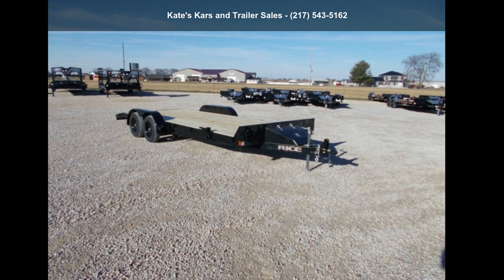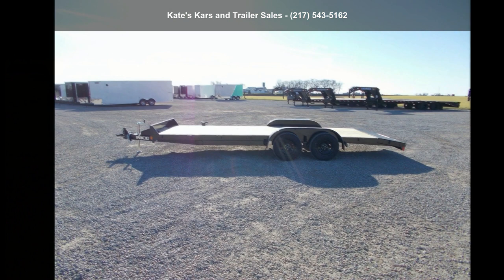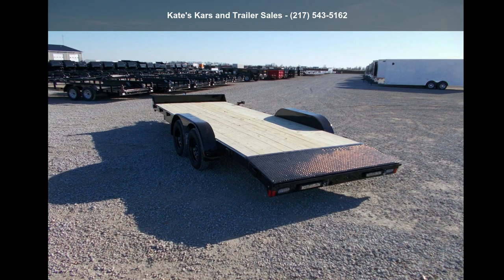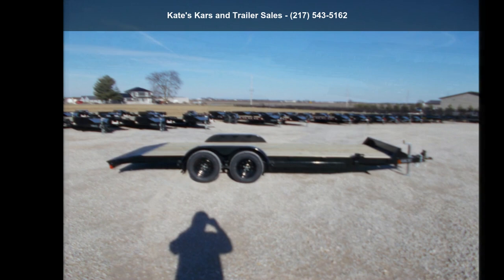2022 Rice Trailers 7K Car Hauler 82X20' Flatbed Car Haule...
For Sale in Arthur, IL 61911

NEW Rice Trailer FMCR8220
82X20andapos; Car Hauler Trailer,
7000# GVWR,
ST205/75R15 6 PLY Radial Tires,
Ez Lube Hubs,
2andapos;andapos; Coupler,
2000# Set Back Jack,
5andquot; Channel Cold Formed Wrap Tongue ,
5andquot; Channel Main Frame,
3andquot; Formed Channel Crossmembers,
Teardrop Fender w/ Steps,
5andapos; Deluxe Slide Out Ramps,
Pressure Treated 2X8 Wood Floor,
LED Lighting ,
Brake Away Kit,
Powder Coat Paint,
Tool Box ,
Spare Tire Mount,
1 Year Limited Manufacturerandapos;s Warranty
NO INBOUND FREIGHT FEES !!! NO SETUP FEES !!!* All prices are Plus Tax, Title, License. All prices are cash or Finance.